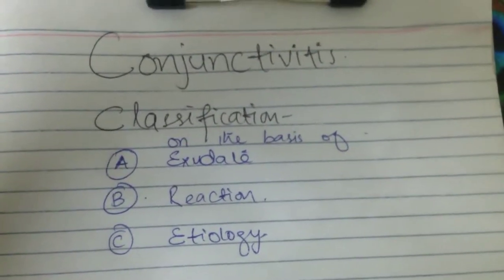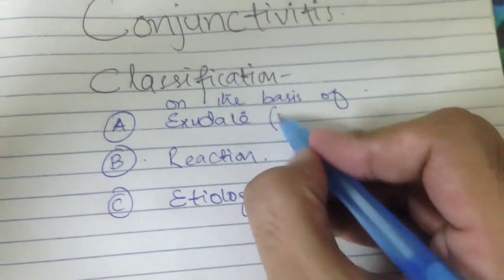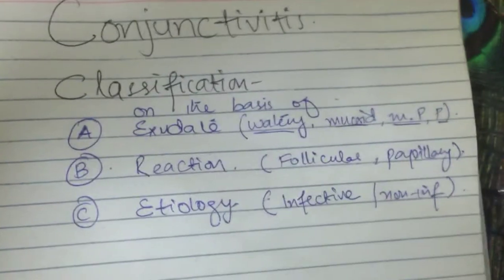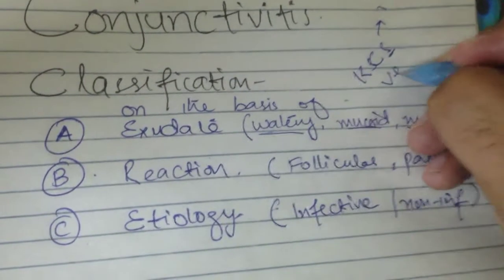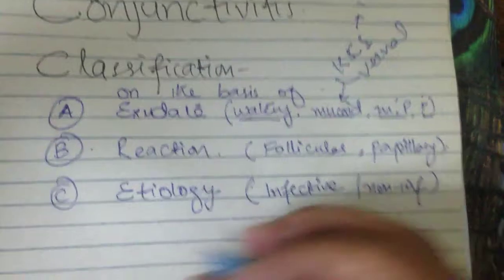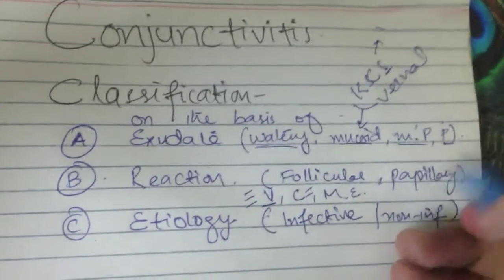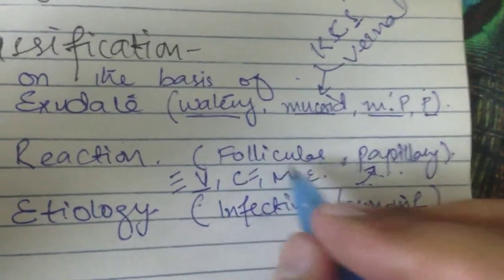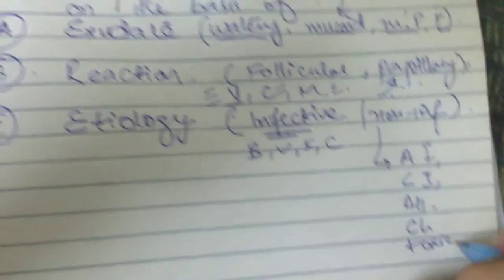CLASSIFICATION OF CONJUNCTIVITIS med school